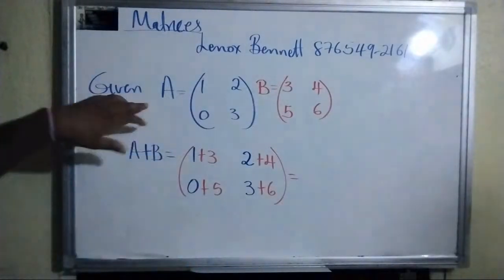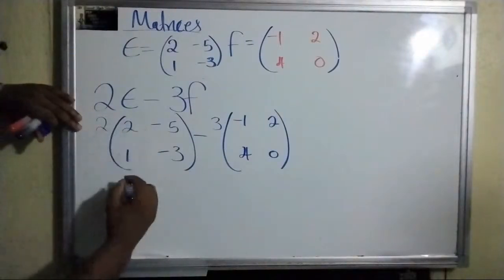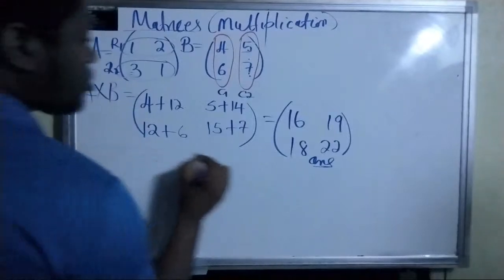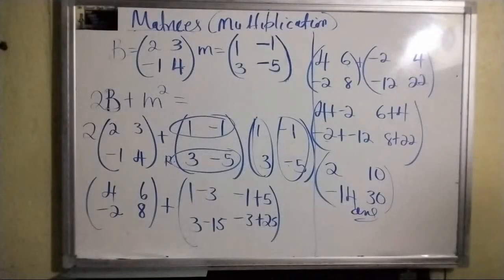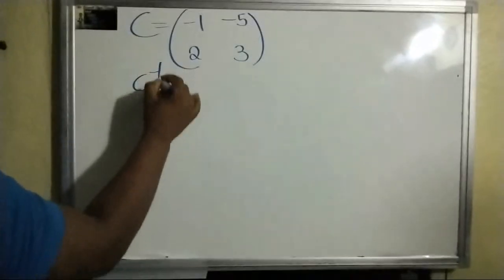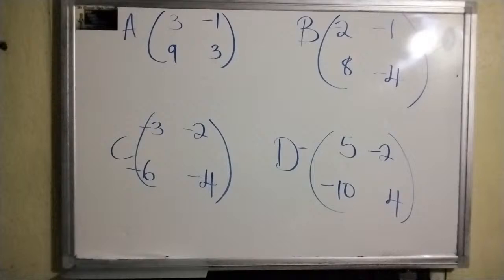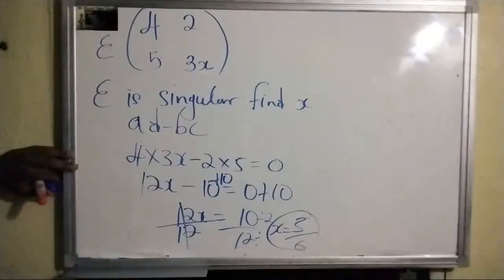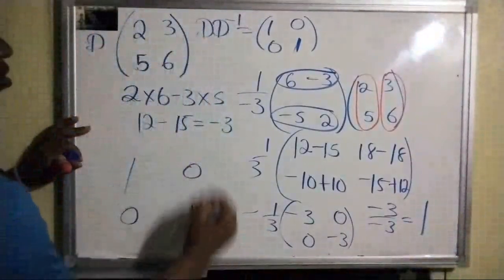Matrices 2022 Exam